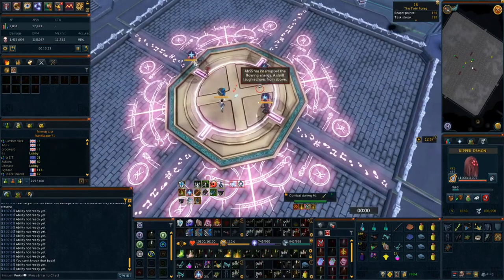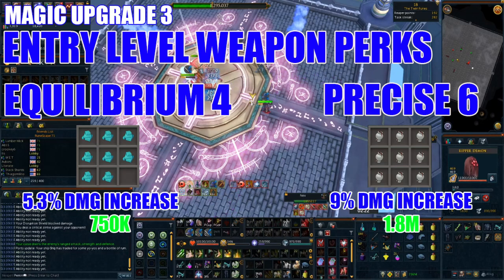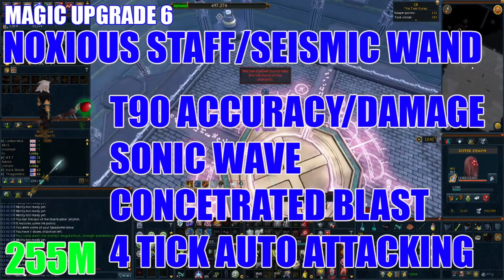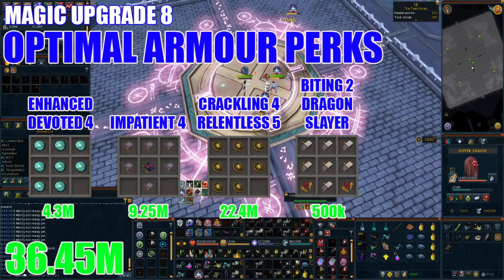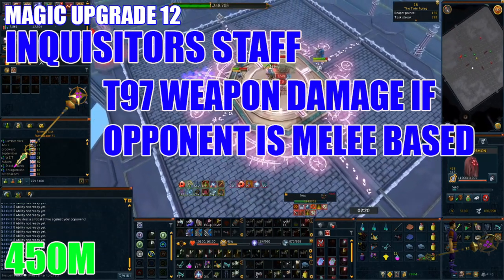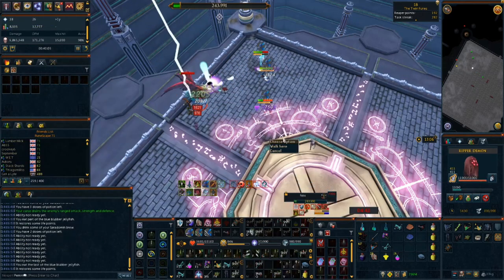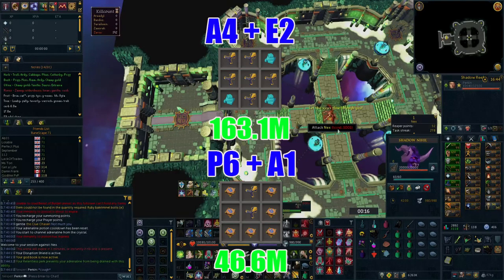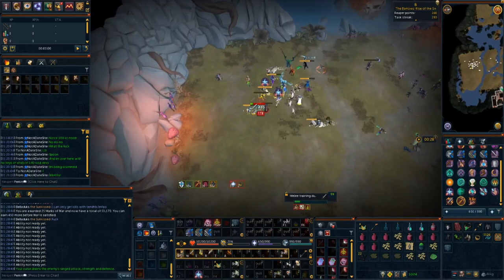MAGIC UPGRADE GUIDE I RUNESCAPE 3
As promised here is the final installment of our upgrade guides for each of the combat styles. This will show you my recommended upgrade order for magic factoring in the cost against the benefit of each item/ability. Bare in mind your skill level and many other factors may alter this list and you may just not agree with certain upgrades so please let others know why and what you would change in the comment section below.